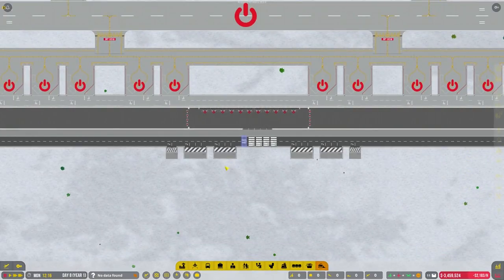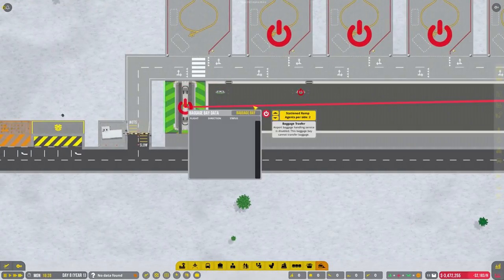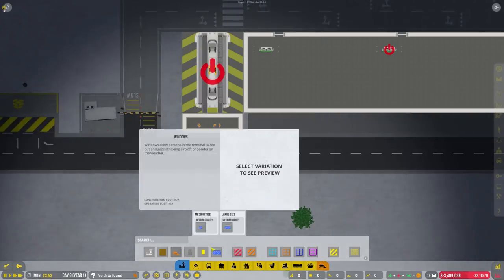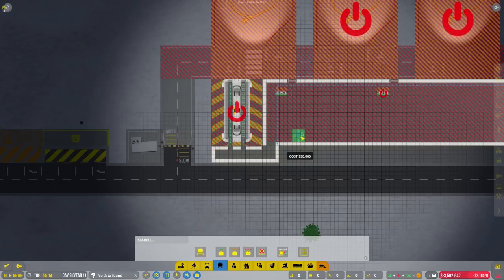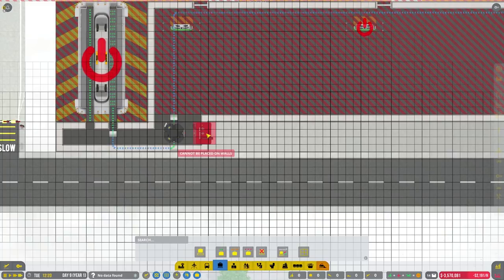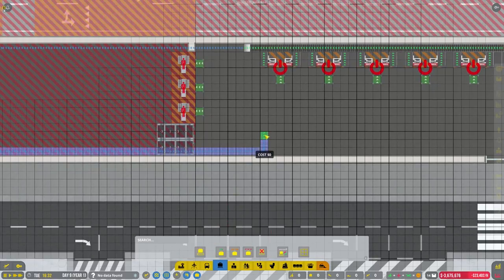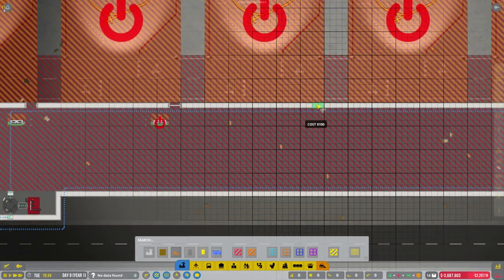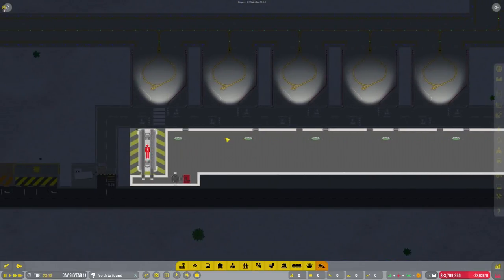Airport CEO S3 E4 Let's Play - Connecting Baggage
More Airport CEO Fun, working on the baggage area, with Alpha 28.6.6,